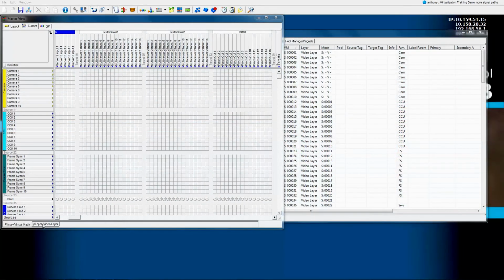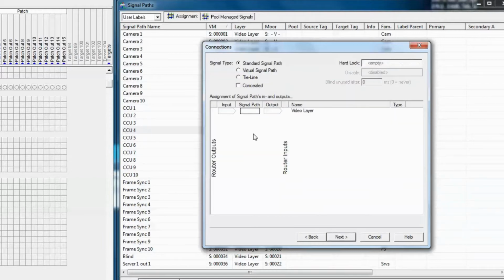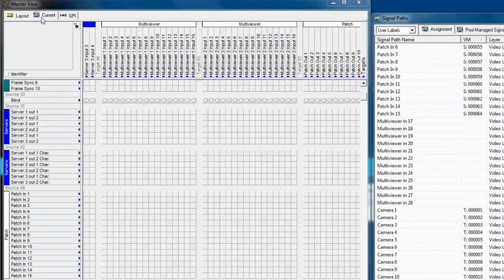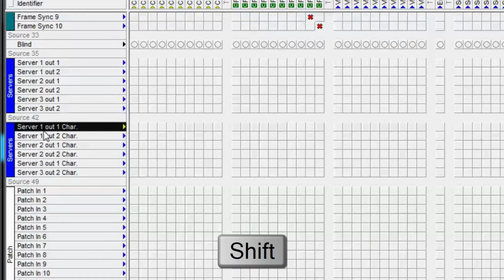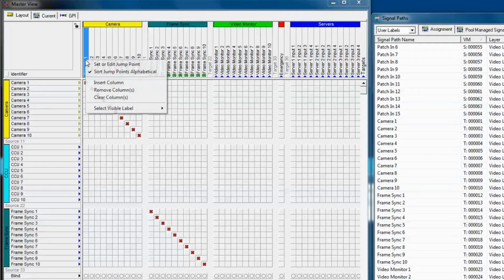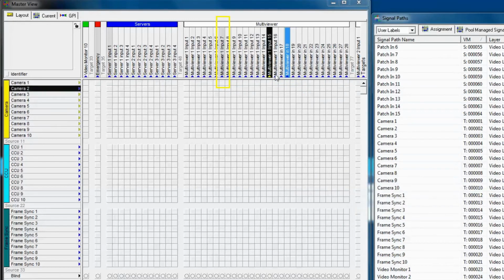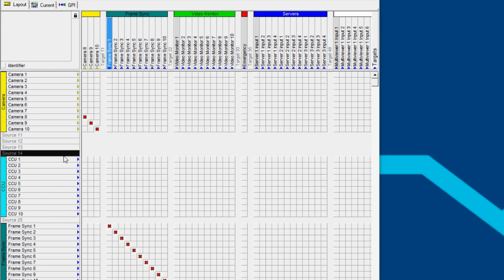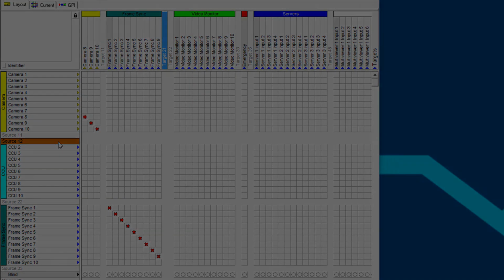Lawo VSM Panel Building #2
In this video, you learn how to manage signal paths in the prmary virtual matrix.